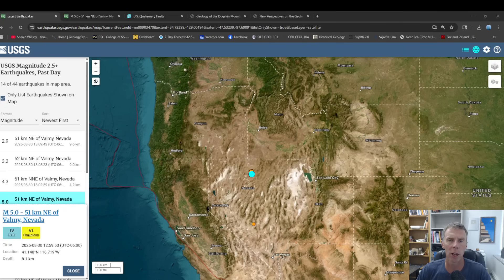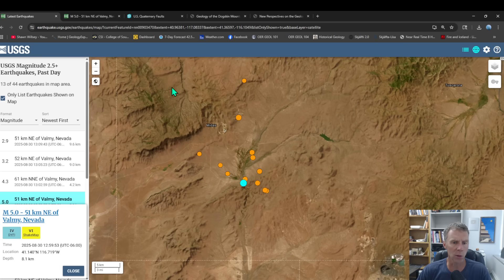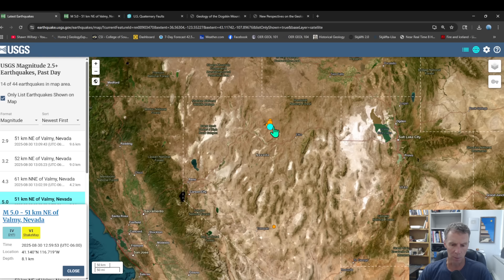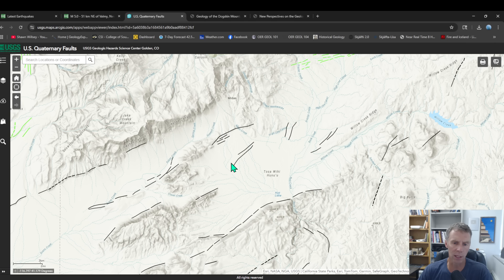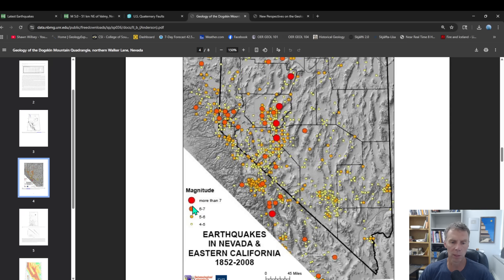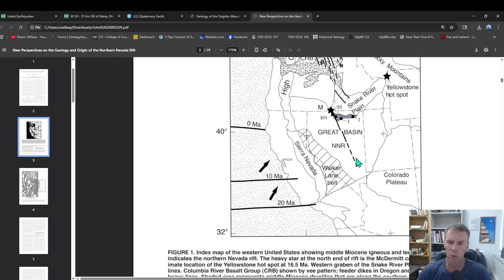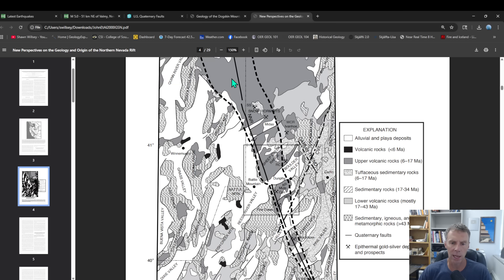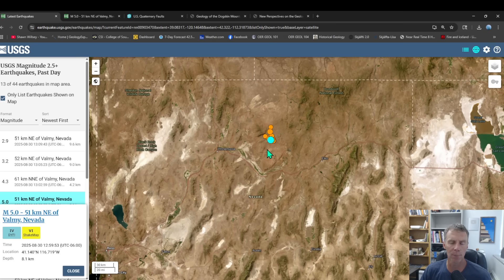M5.0 Earthquake Hits Northern Nevada: Geologist Analysis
Geology professor Shawn Willsey discusses the M5.0 earthquake that struck northern Nevada on Aug 30, 2025.

* Or a good ol' fashioned check to:
       Shawn Willsey
       148 Blue Lakes Blvd N #141